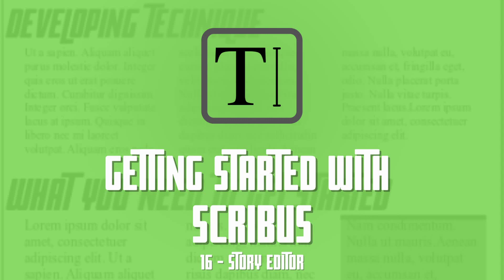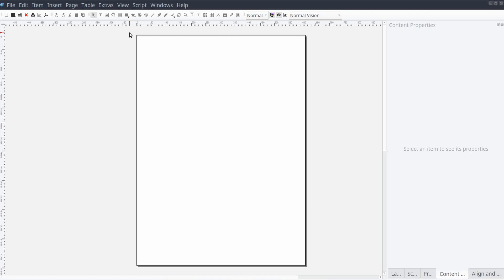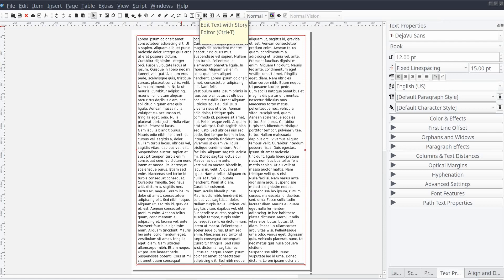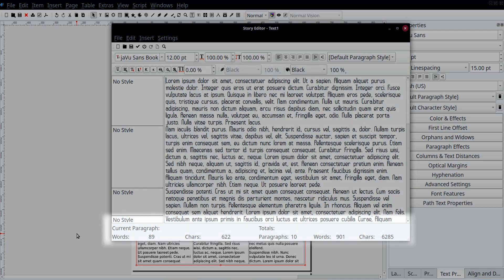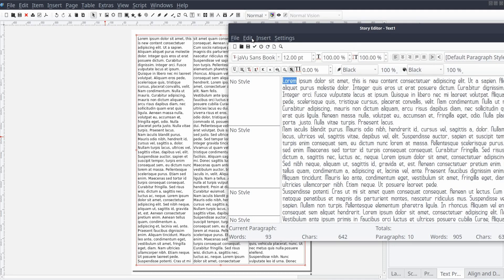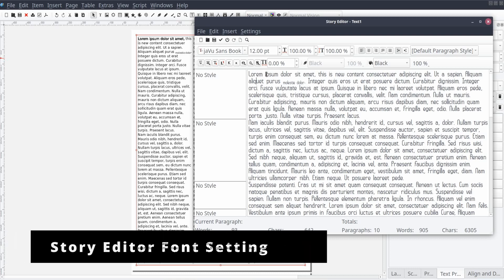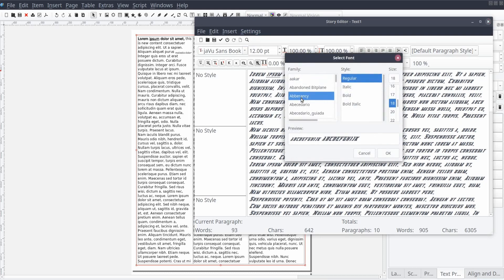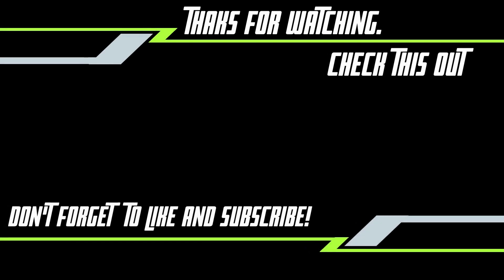Getting Started with Scribus: 16 - Story Editor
Scribus tutorial series. Join Top CLAX with this Getting Started with Scribus tutorial series discussing the use of the Story Editor.

You can save a lot of time by using resources like Creative Fabrica to populate your Scribus scrapbooks for all of your publications.

Start using Scribus as your preferred choice of Desktop Publishing application for professionally printed  documents or with Print On Demand Services.

Important Points
00:32 Story Editor Purpose
01:00 Add Frames and Styles
01:23 Open Story Editor
02:01 The Story Editor
02:51 Update Text Frame
04:00 Story Editor Font Setting
05:15 Summary